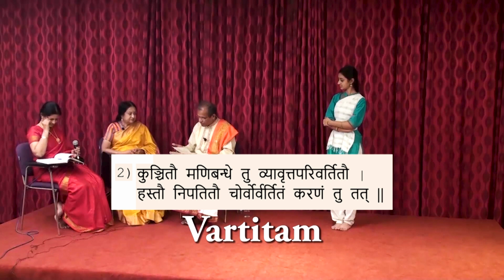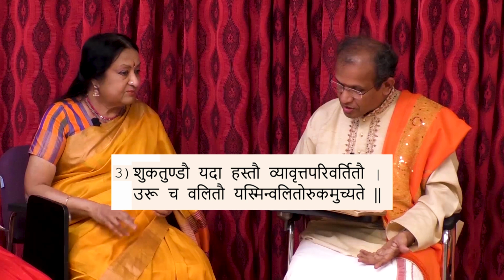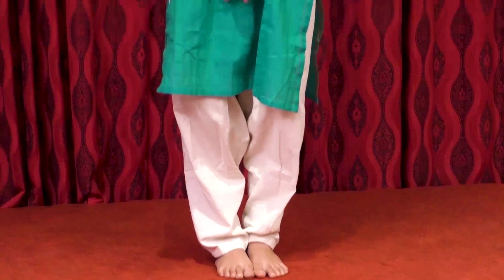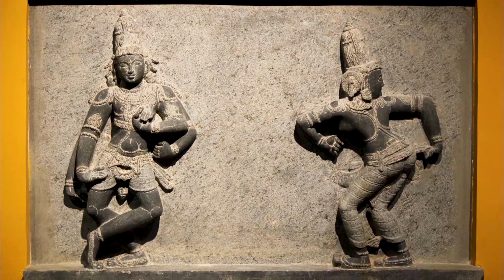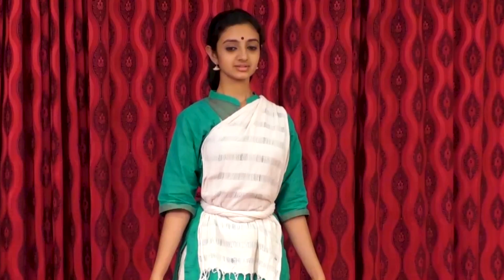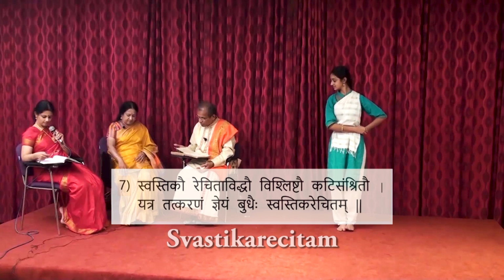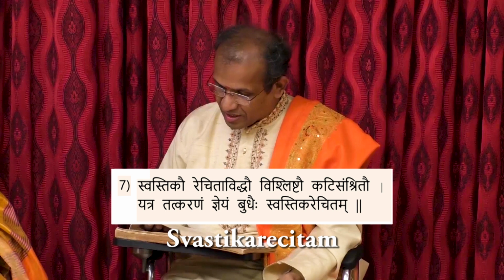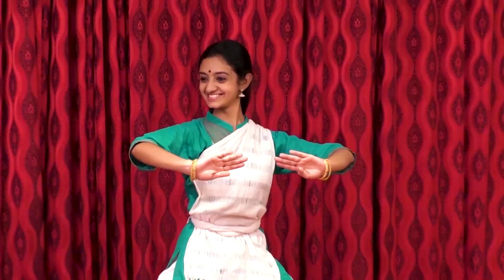Ep 4 – Karanas 2 – 8 | Karana Ujjivanam | Dr. Padma Subrahmanyam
The documentary, titled KaranaUjjivanam is completed under the supervision of Dr. Padma Subramanyam by Kalakosa Division of Indira Gandhi National Centre For The Arts (IGNCA). The 21-episode documentary (originally over 10 hours long) represents the wide scope of Ms. Subrahmanyam’s research that first started as a subject of her doctoral thesis from Annamalai University in the 1960s. In the documentary, scholar and author ‘Shatavadhani’ R. Ganesh reads out Sanskrit texts, and her disciple Gayatri Kannan reads out Ms. Subrahmanyam’s English lines, while the exponent herself clarifies the context of the literature. Young dancer Mahati Kannan demonstrates the dance movements.